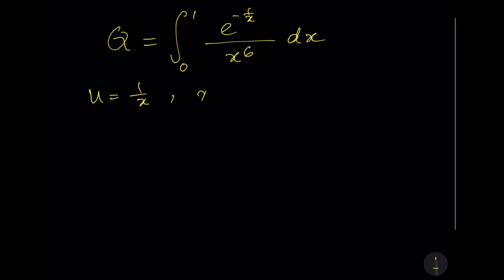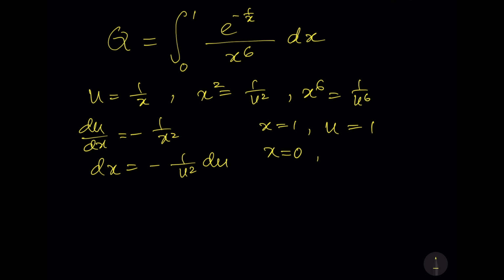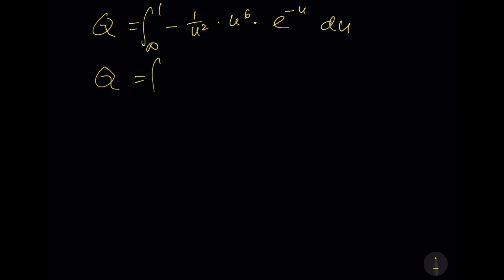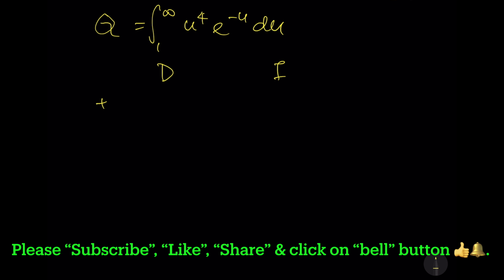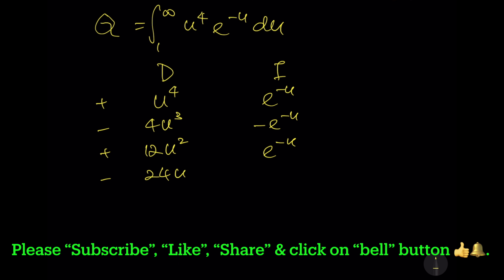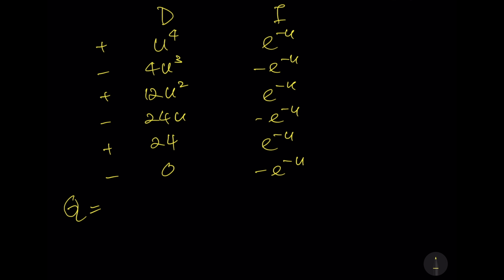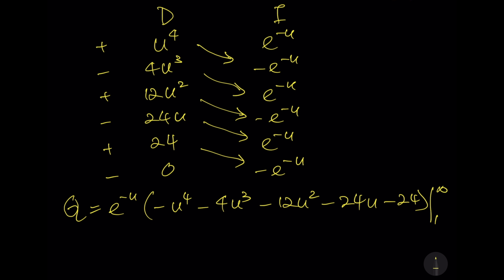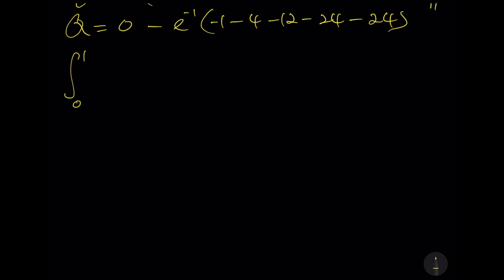∫e^(-1/x)/x^6 dx [0, 1]. Solve using DI Table method for multiple integration by parts.